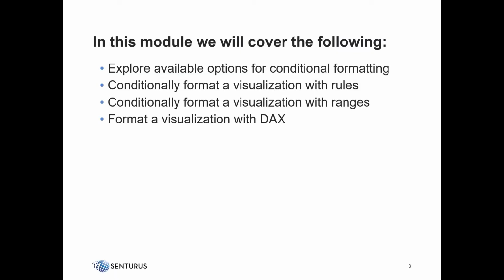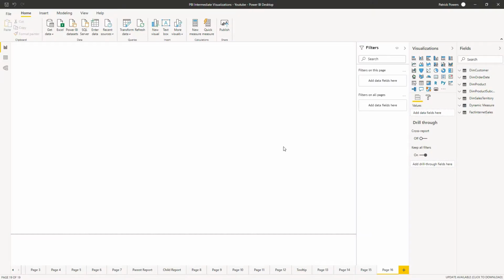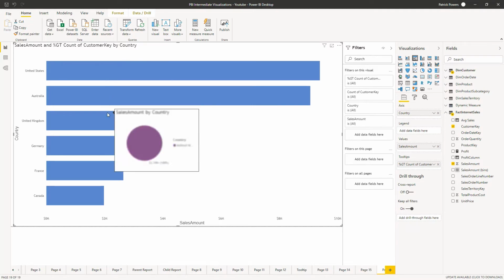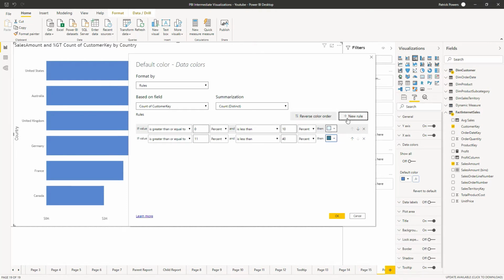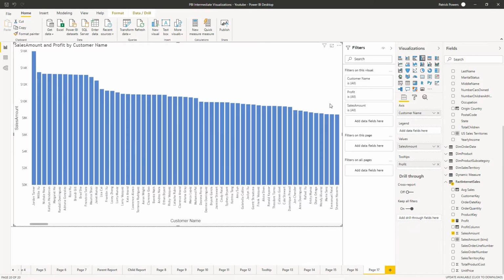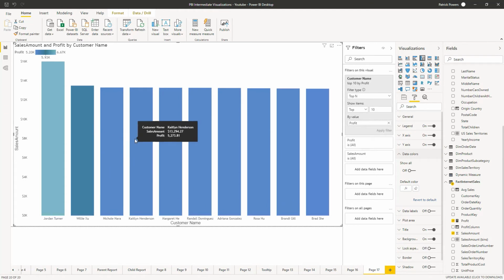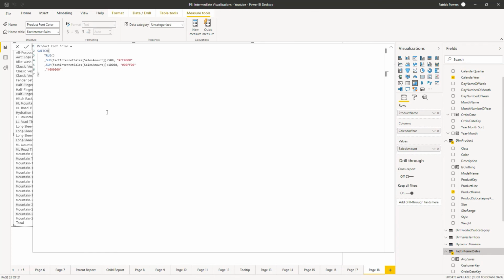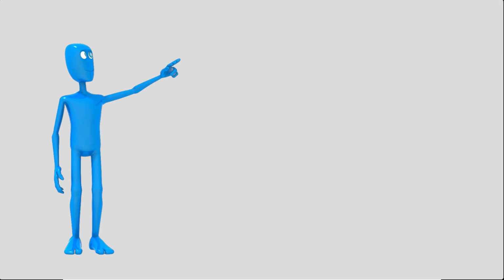Power BI: Format Conditionally (11 of 14)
Learn the different ways to conditionally format a visualization in Power BI. This includes the use of rules, ranges and more complex formatting with DAX. This is part 11 in a 14-part series.

Learn about Power BI with our blogs, recorded webinars, whitepapers and live events